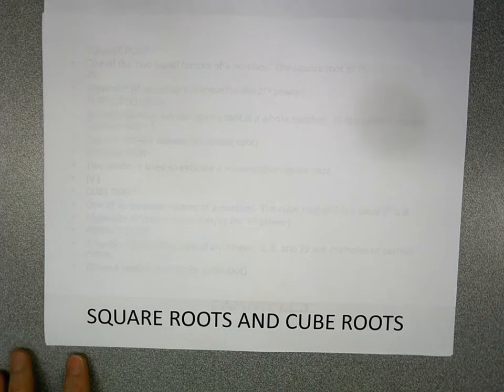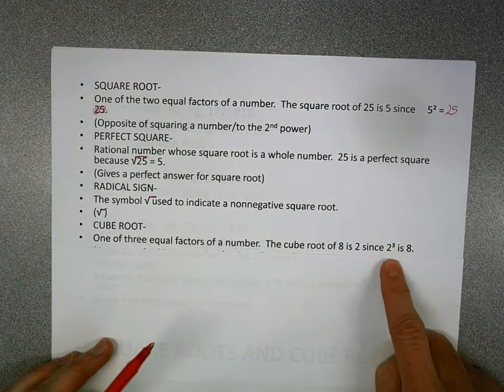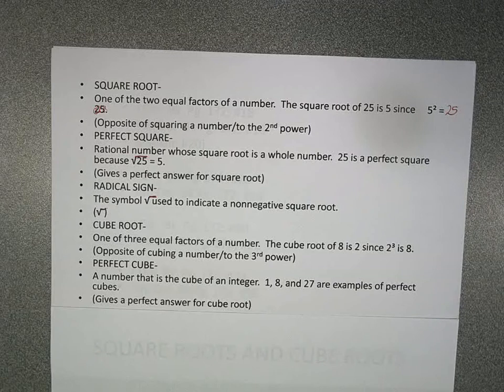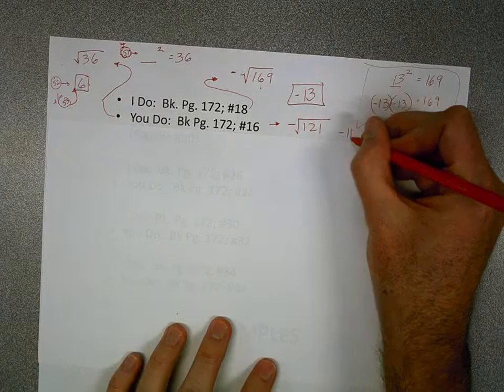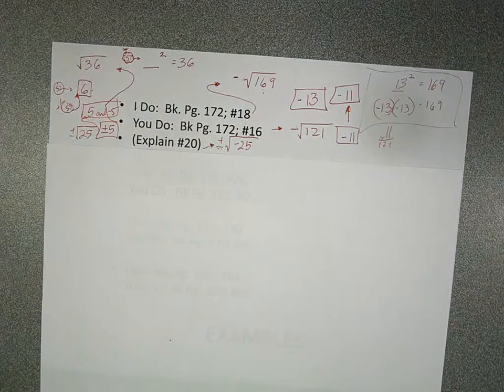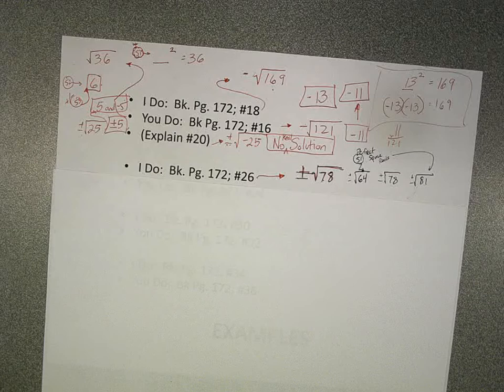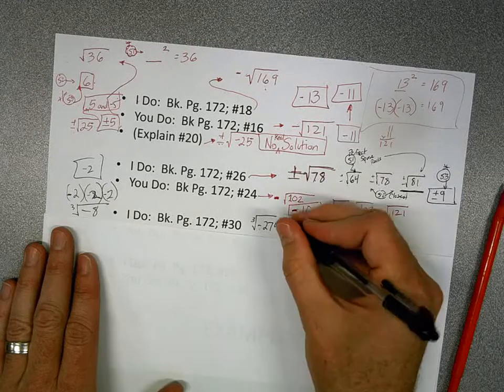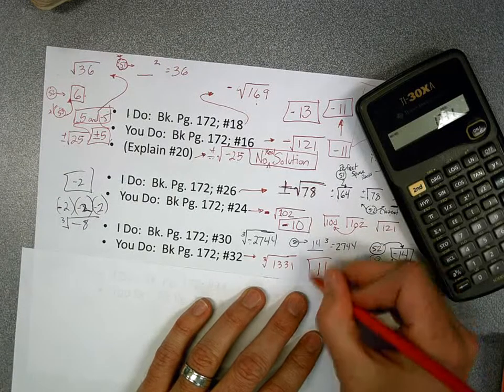Square Roots and Cube Roots- Chapter 4 Lesson 6- Advanced Math 7